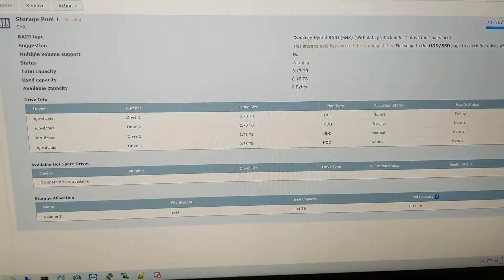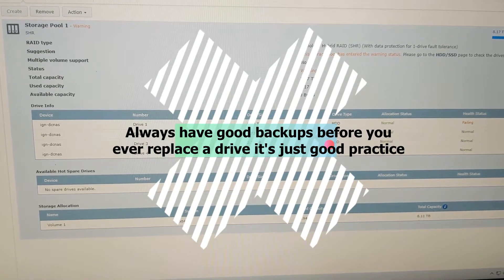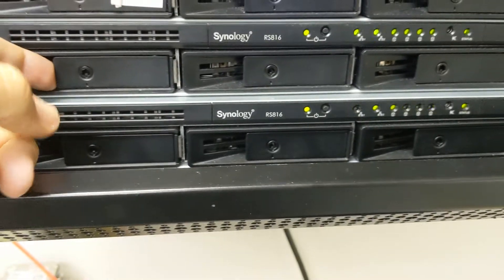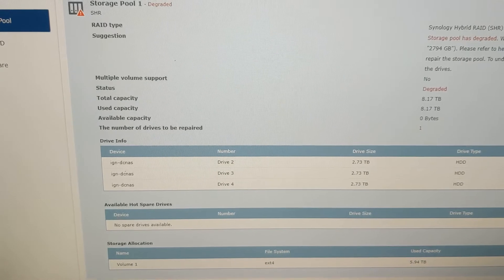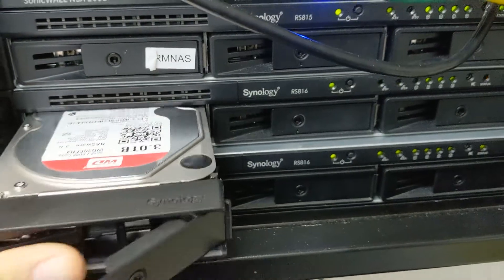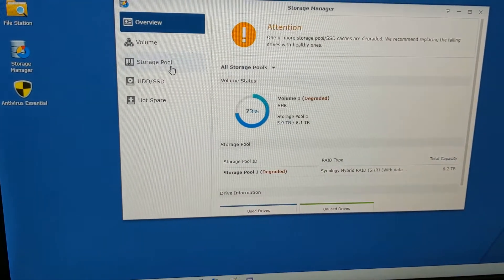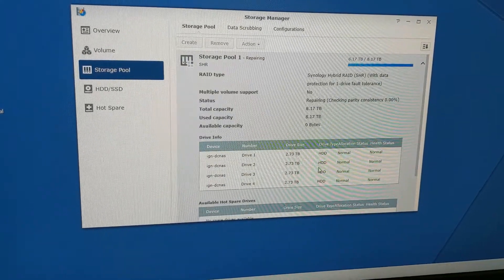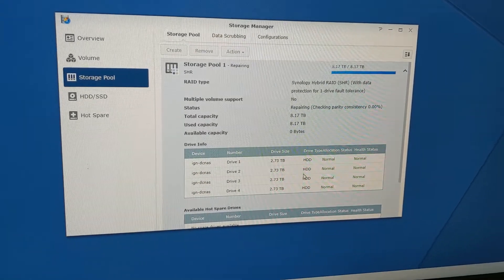How to replace Failed drive in a Synology NAS RS816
In this video I will show you how to replace a hard drive in a Synology NAS RS816 but this can be done in really any model of Synology. Steps will be the space just hard drive might be in a different area of the NAS. Warning please backup the data on your NAS before you do this as you can get another failed drive and lose the whole array and all your date.

Synology 4 Bay NAS RS819